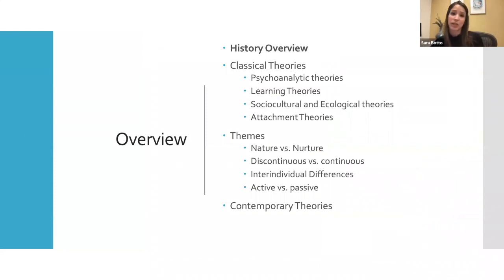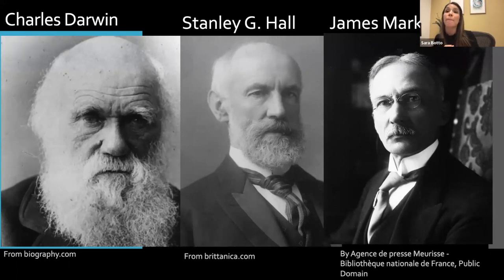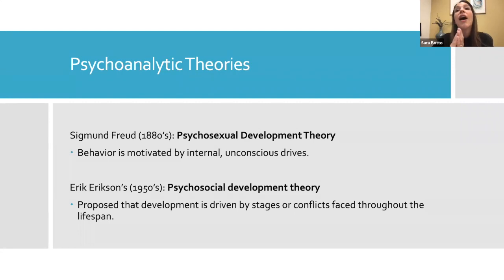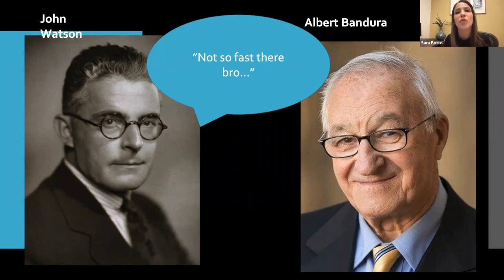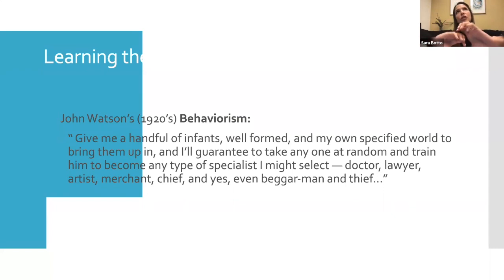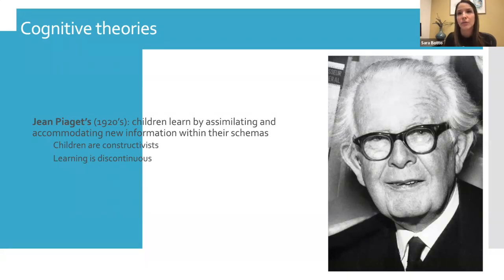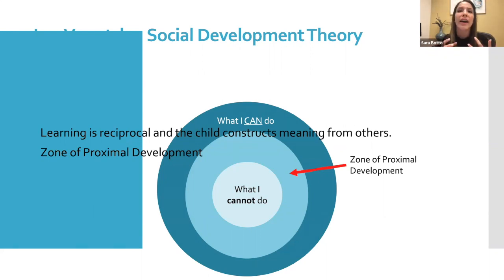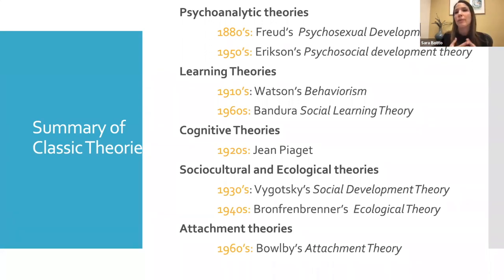History and Theories of Child Development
This video will cover:
 - The brief history of child development research
 - Classic theories of child development including theories by Watson, Bandura, Piaget,   Vygotsky Bronfrenbremner, and Bolwby.